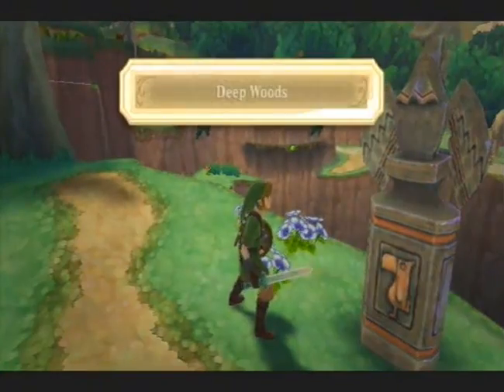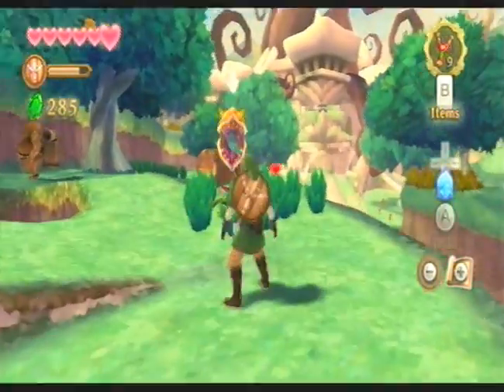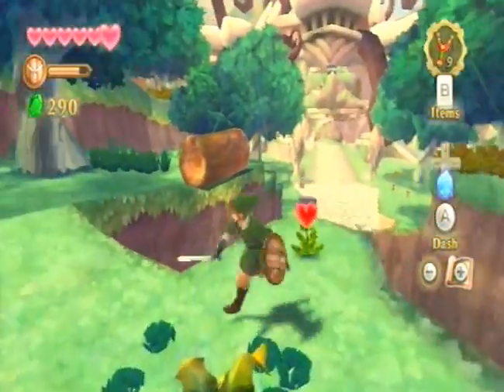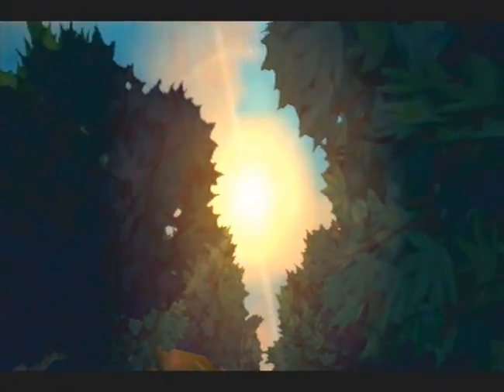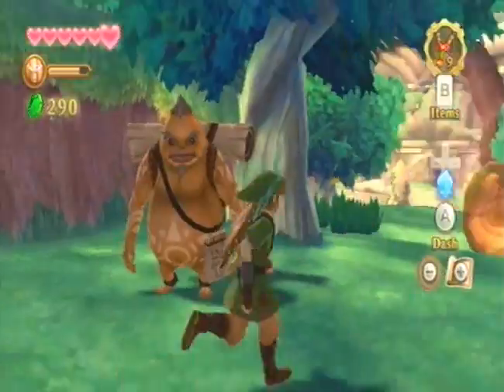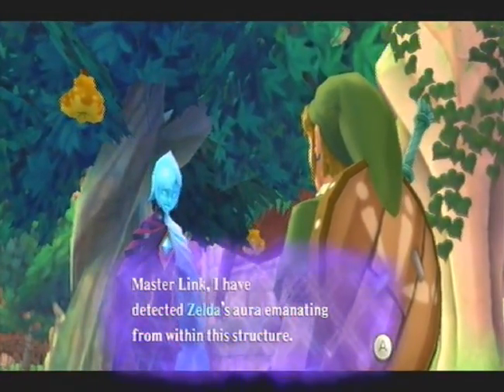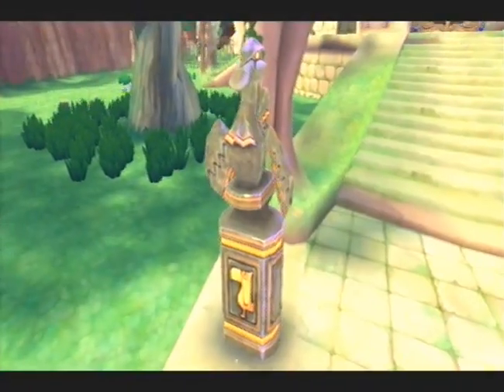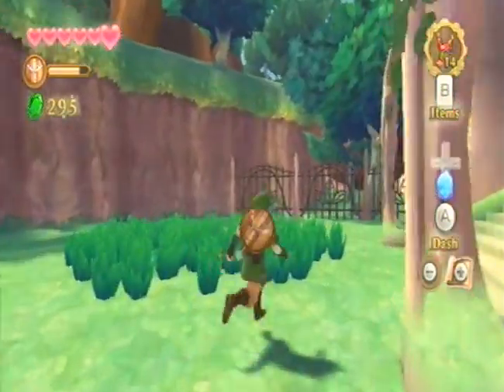The Legend Of Zelda: Skyward Sword- Episode 13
Hey guys welcome back to more Skyward Sword! in this episode we make our way to Skyview Temple!